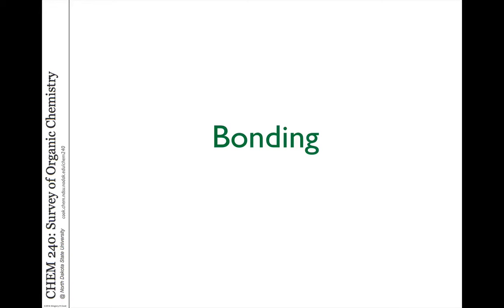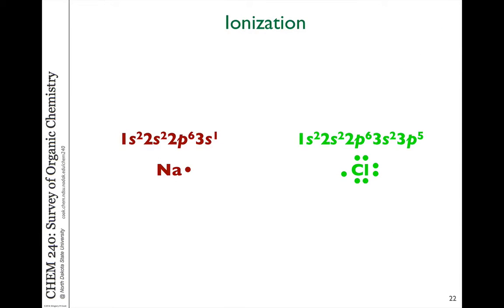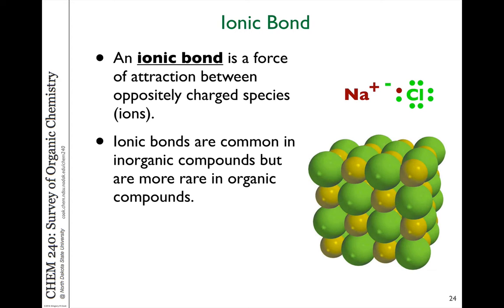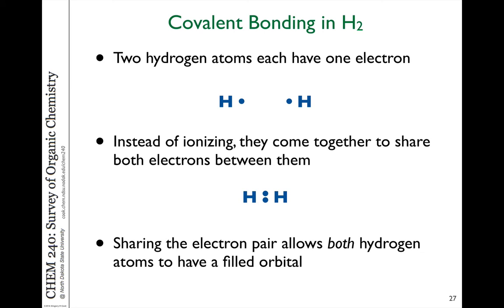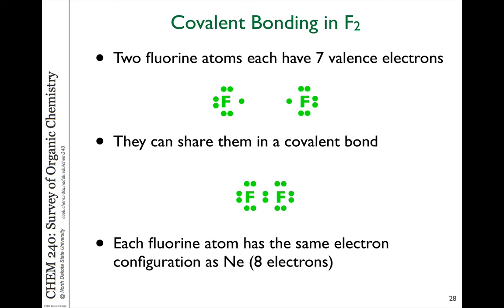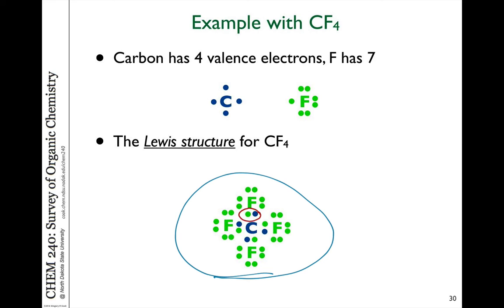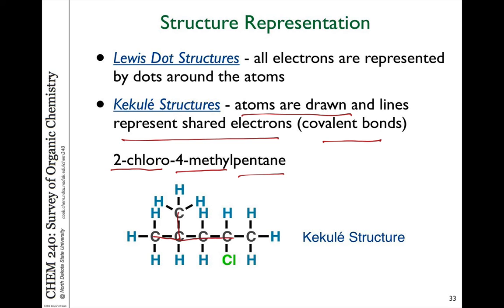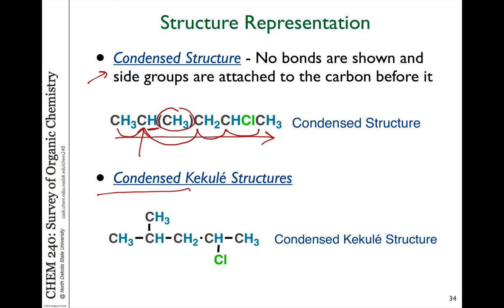02 bonding C240 2016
Video 2 - Bonding